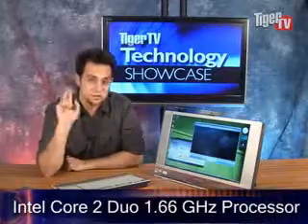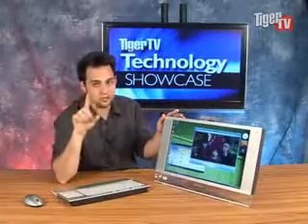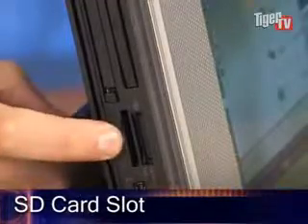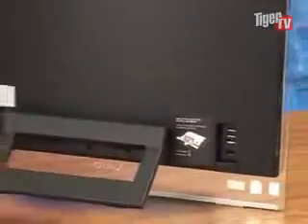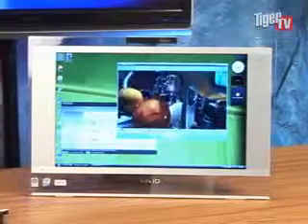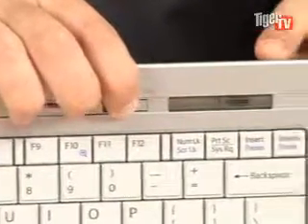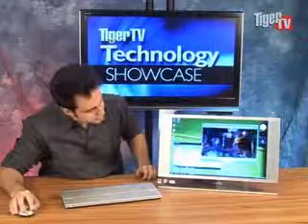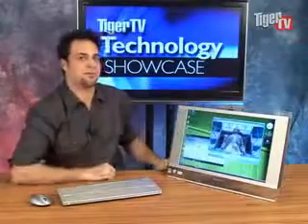Sony VAIO VGC-LS21N All-in-One Desktop PC